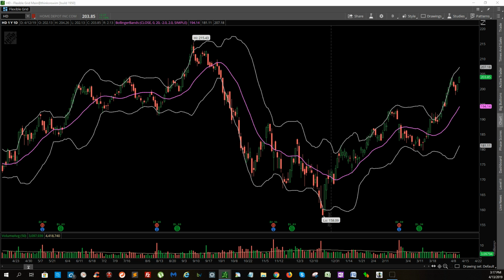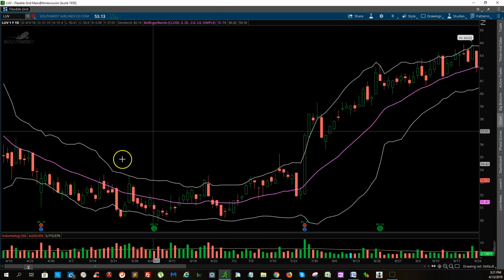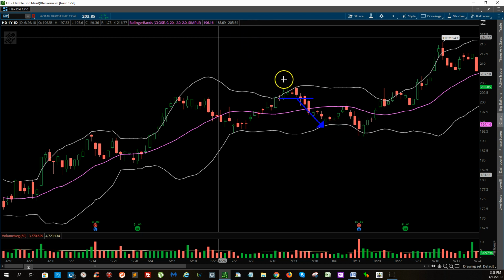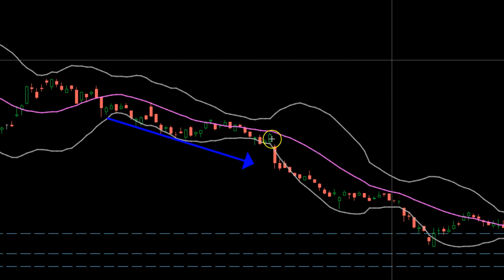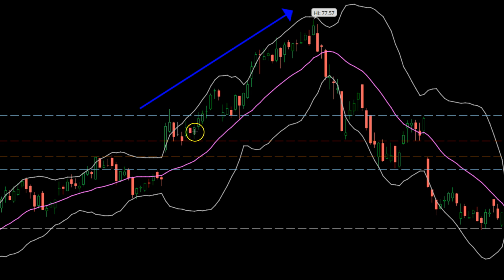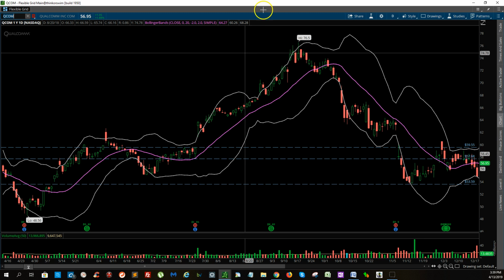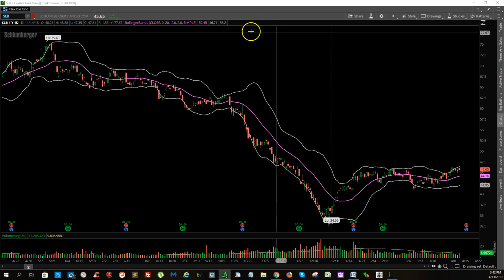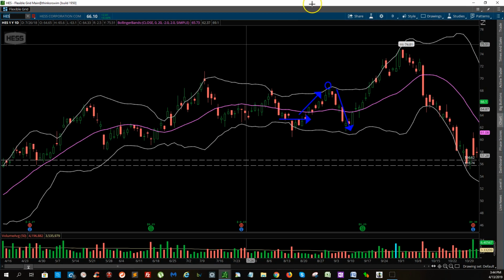Bollinger Band Trading Strategies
Hey Guys! In this video, I'm going to go over one of my favorite indicators (technically an overlay) called Bollinger Bands.

They have become a staple in my trading toolbox and I wanted to share with you how I use them to increase my probability and success in trades.

I will cover 4 of my favorite strategies and how I interpret the bands to show me things like volatility, trend, market direction, and dynamic support & resistance areas.

Be sure to let me know if there is something specific to trading you'd like me to make a video about.  Thanks for taking the time to watch.  Stay green!

Follow me on StockTwits - AceisTrading